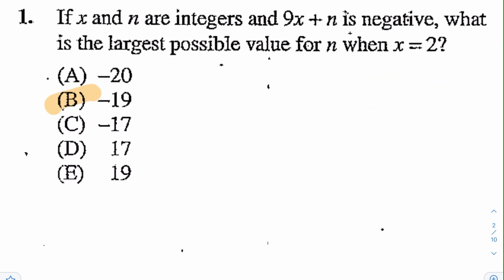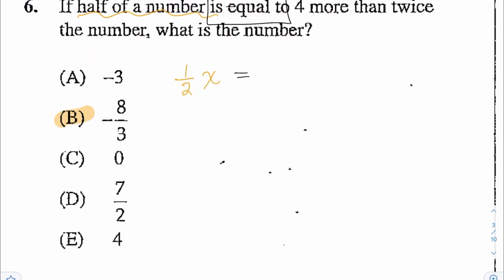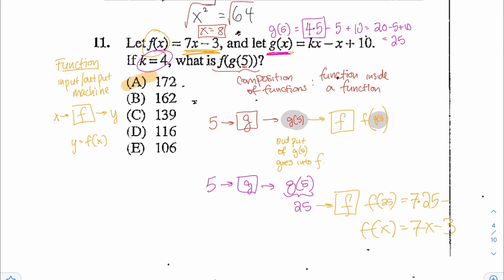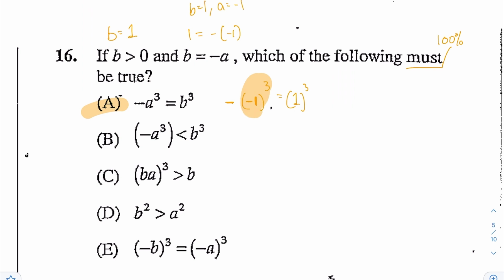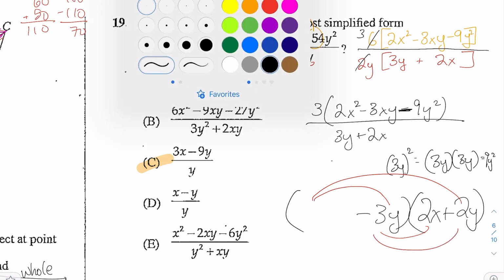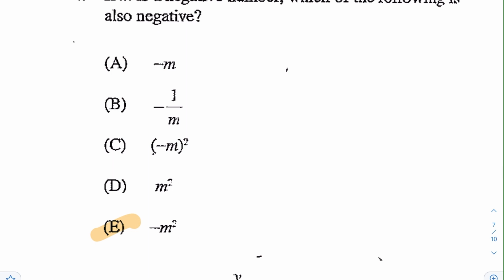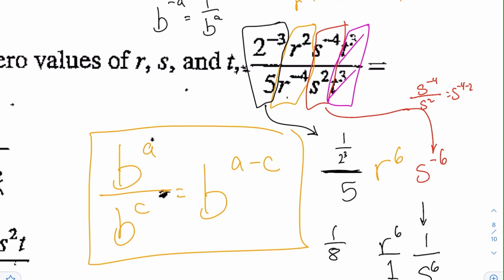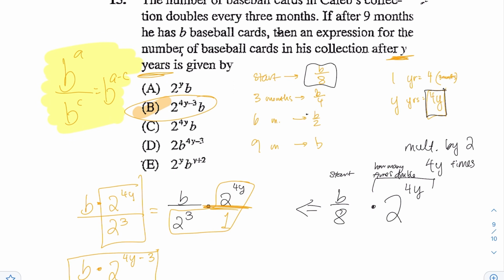Class P (M) U8